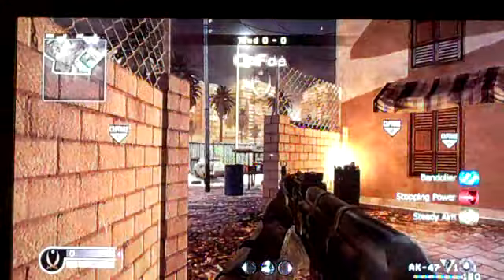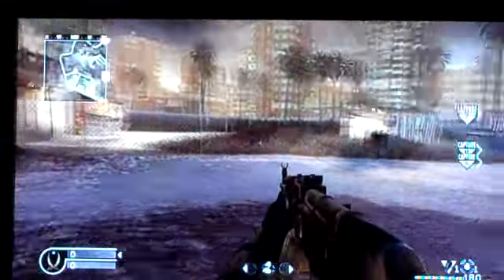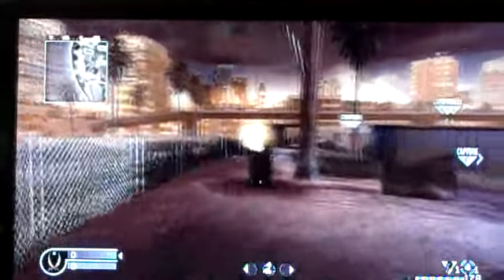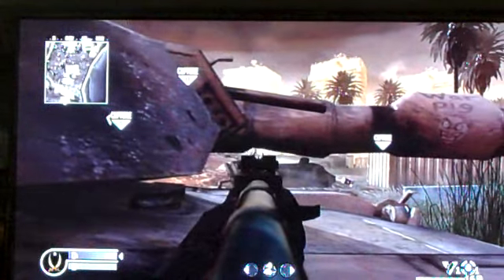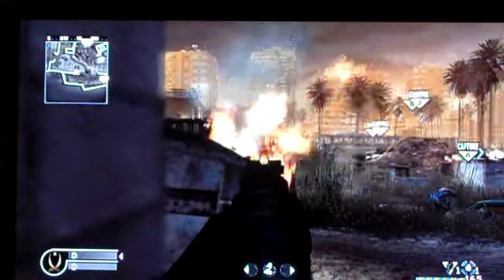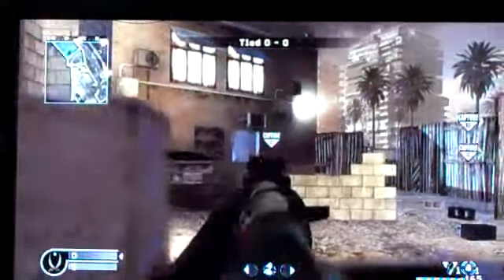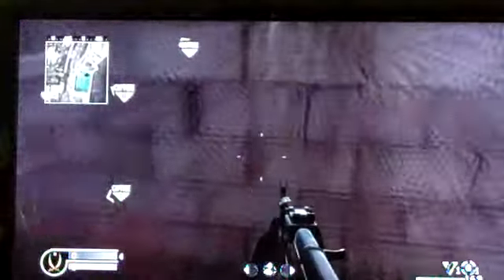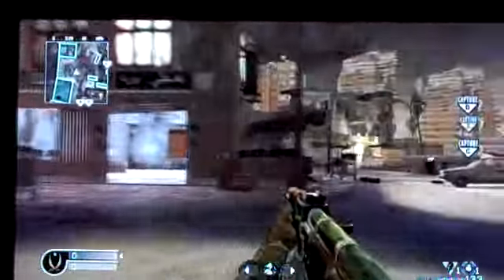COD4 Tips for Bog